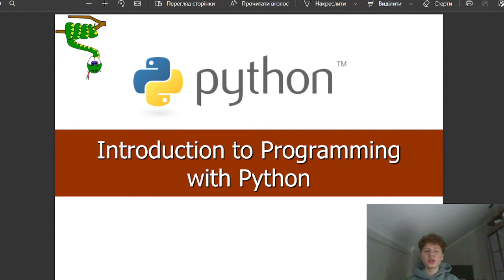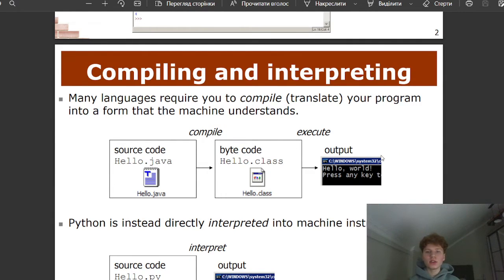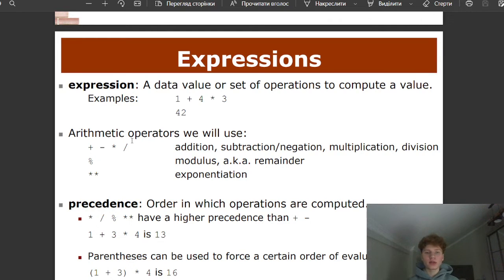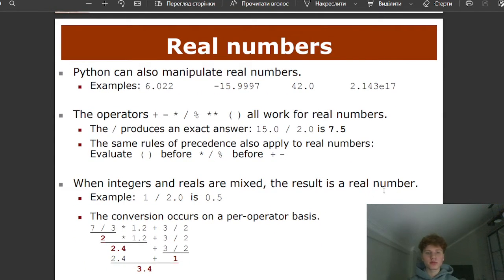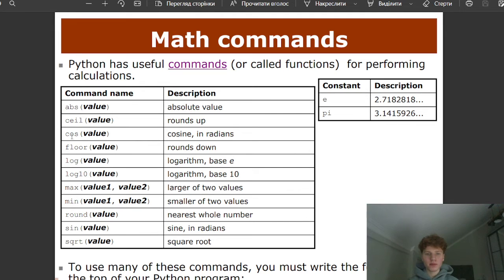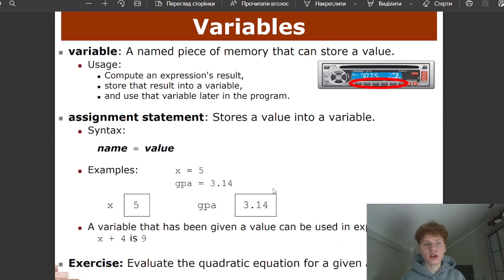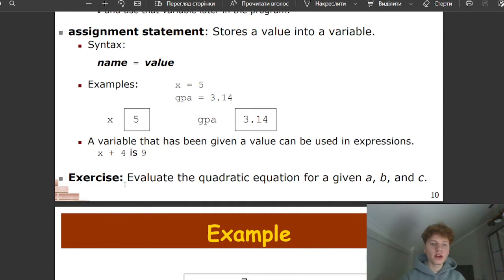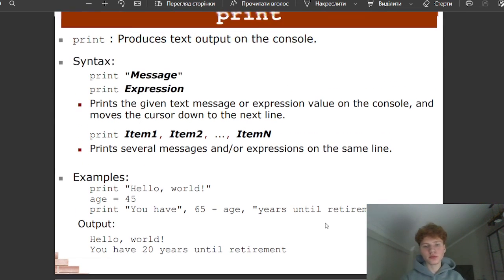programming language Python Part 1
In this video I will tell you about Python